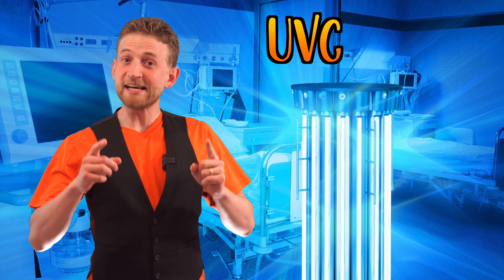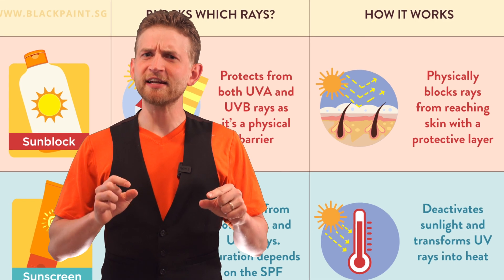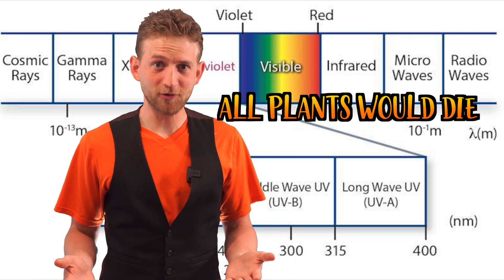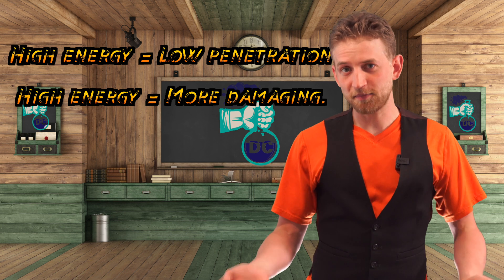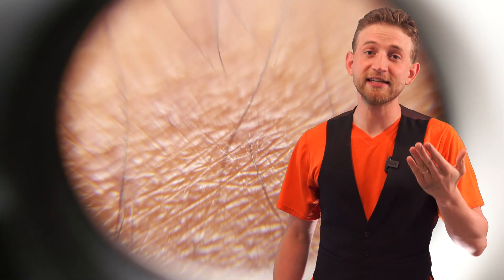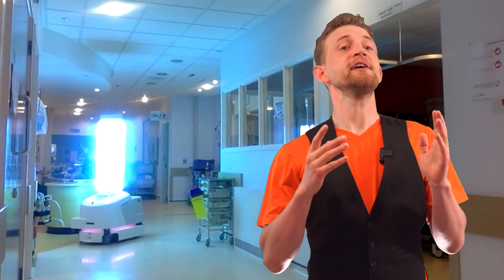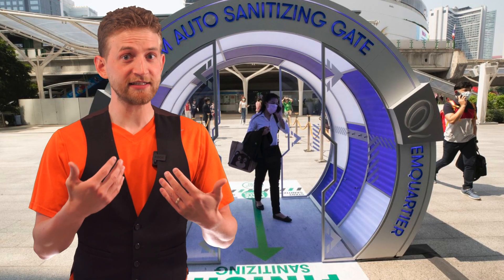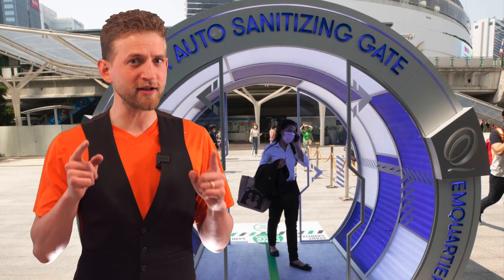UVC Sanitization, Far UVC light for cleaning?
There is a movement today to harness the power of the sun's harmful UVC Radiation to sanitize and disinfect surfaces. Find out how and why with Destructive Creativity!
UVC disinfection would be dangerous if the ratio of how far electromagnetic waves penetrate wasn't linked to how much energy was contained within them!

If you would like to see the first parts of this series on UV radiation, check out these links!

We have new content coming out every single week, so stay tuned for fresh videos every wednesday!  we are done our series on uva uvb and uvc light, but we have some cool experiments coming up!

Jonathan Allers and Destructive Creativity exist for you, for science and for fun, and are committed to providing safe and fun science facts and experiments for all ages over 13 years old.